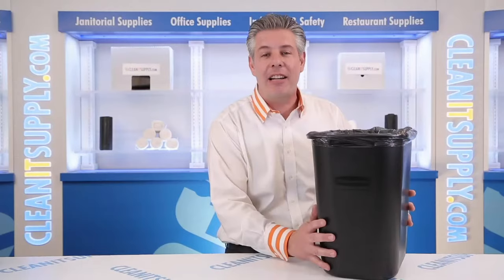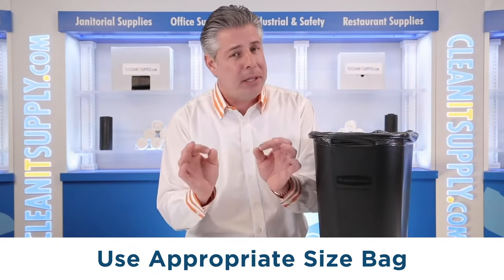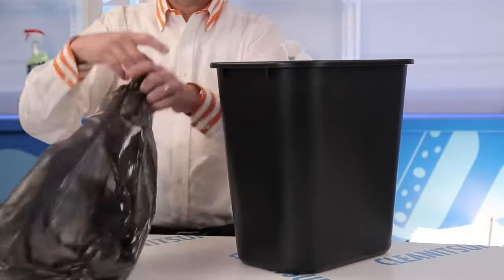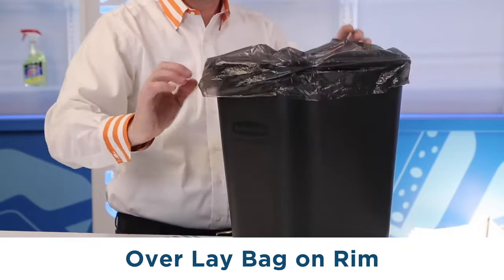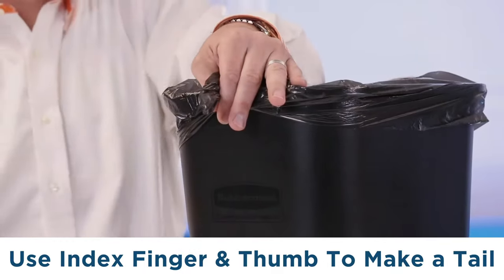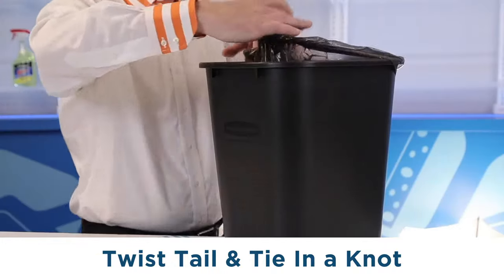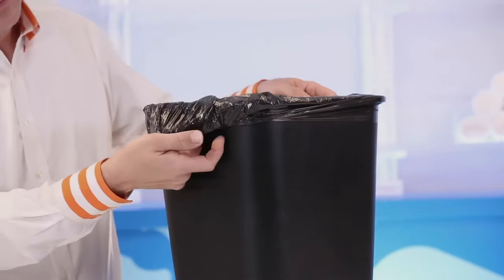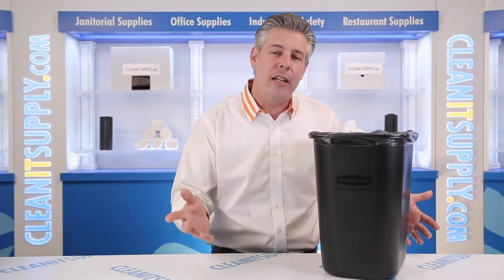How to Tie A Trash Bag | Quick Tips from CleanItSupply.com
CleanItSupply.com is your top spot for wholesale cleaning supplies online. We offer janitorial supplies and home and office cleaning supplies to keep your surroundings clean and comfortable. You can be confident we’ll have the wholesale cleaning products you need with our selection of tens of thousands of cleaning products available 24/7 on our website.